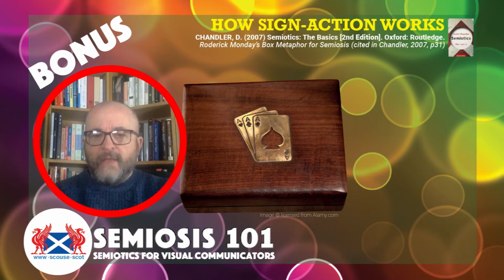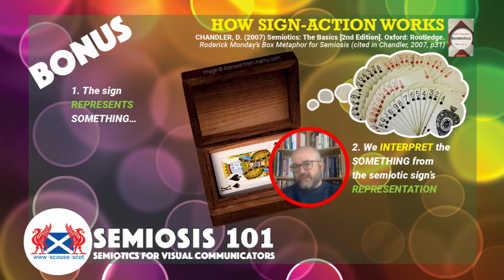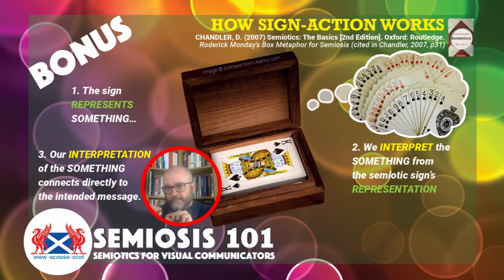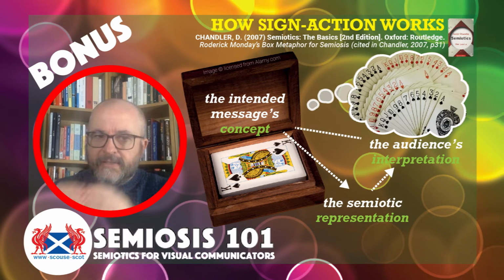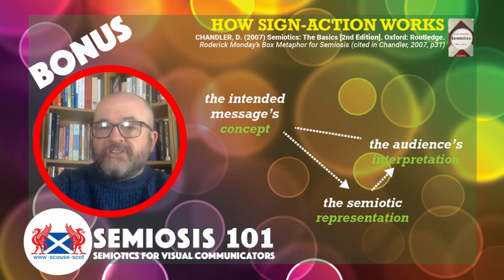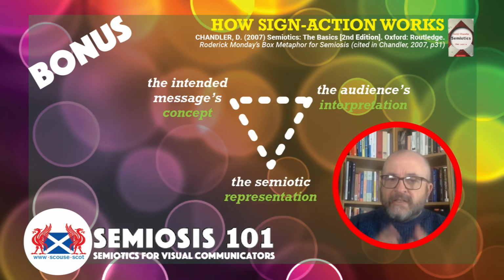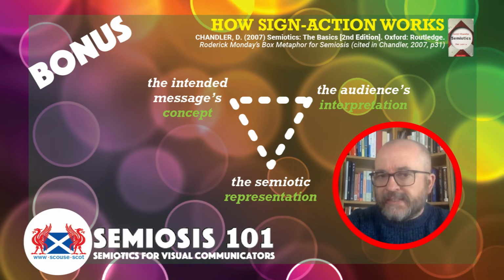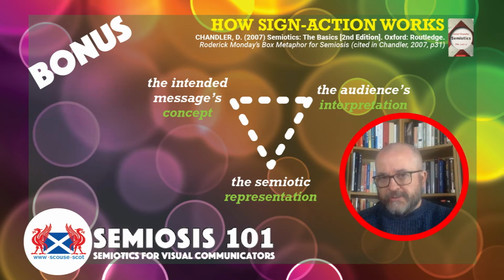BONUS 1.2 Box Clever: The Secret Power of Semiotic Sign Action in 10 Minutes?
SEASON ONE: BONUS VIDEO TWO
This week’s video Peircean semiotic theory for illustrators and designers is a special on how Semiosis’ sign-action works using a box metaphor.

Peirce created the name Semiosis and defined its meaning as sign-action.

In around 10-minutes I will use a box metaphor by Roderick Munday to explain the sign-action. With this metaphor you will see how the client, the creative and the audience are all crucial to effective semiotic communication.

Peirce's Semiosis involves three things working together…
• The intended concept to be communicated
• How we shape that concept's visual representation within illustration or graphic design
• How our target audience interprets the concept
connotatively from our design visual communications.

By putting Peirce's complex theoretic language into designer-centric terms in the video, you will see HOW Semiosis forms an underpinning structure to enhance how YOU can visually communicate. By
manipulating the semiotic sign-action you can communicate with more precision to your audience.

This video helps you to move beyond Peirce's obtuse choice of words, and move deeper into the benefits of understanding Semiosis.

Next week I will return to the normal run with the fourth Semiosis 101 omnibus video.

Video Contents:
00:05 Introduction to Bonus Video #2.
00:56 Bonus Video #2: “Box Clever: The Secret Power of Semiotic Sign Action in 10 Minutes?”
07:35 Bonus Video #2 Plenary
09:06 Semiosis 101 Information
11:05 Scouse-Scot Links and Further Reading
11:59 Next Week's Video Preview

Book List:
Introduction to Peircean Visual Semiotics
Tony Jappy

Daniel Chandler

Sean Hall